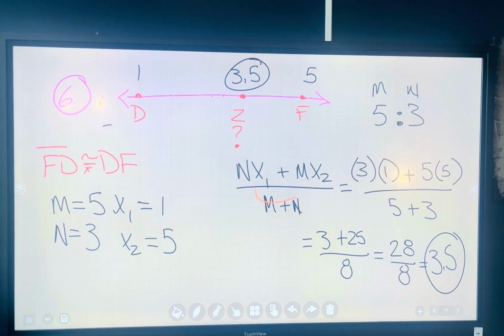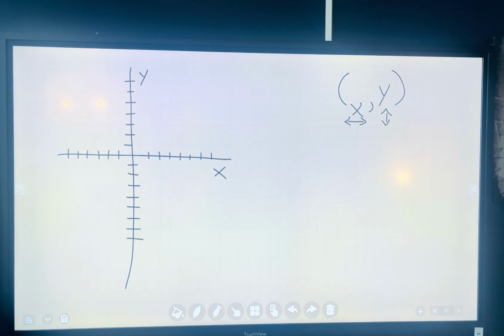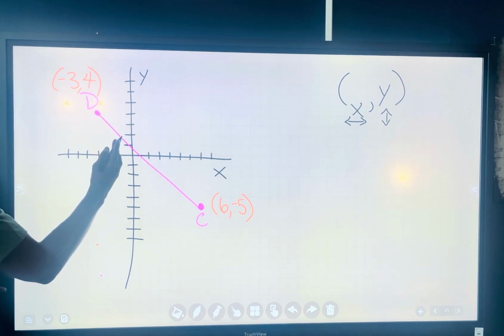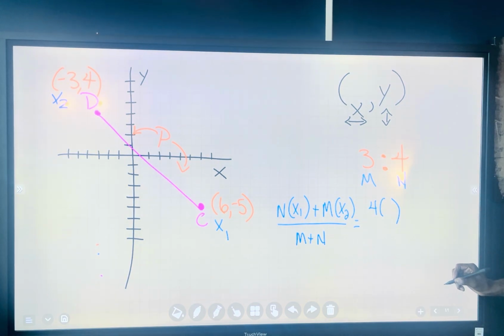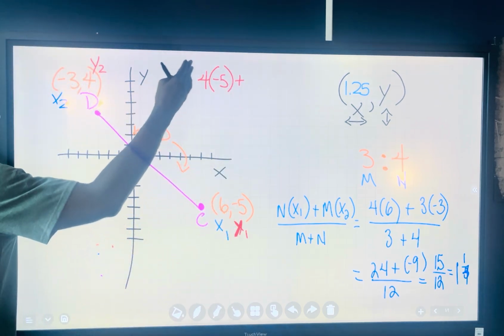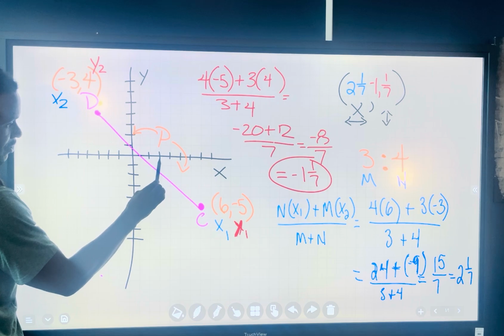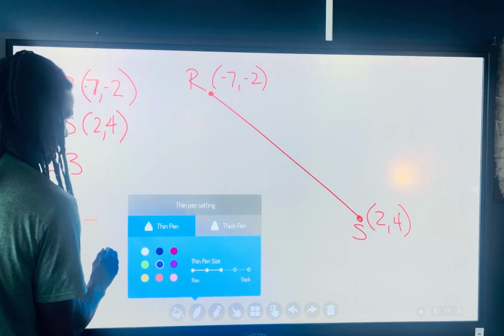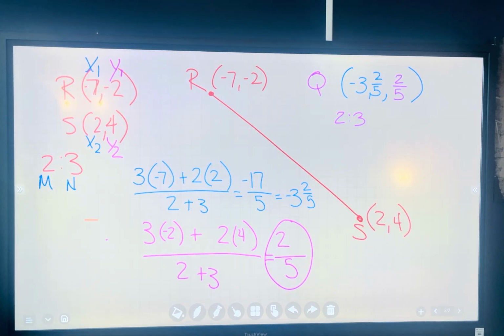ISA25’ Partitioning Line Segments using Coordinates intro (x,y)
Students will use the ratio line segment formula to identify points on a coordinate plane  per ratio.